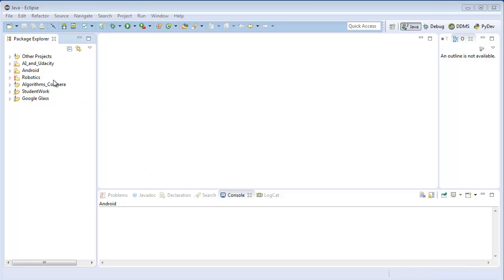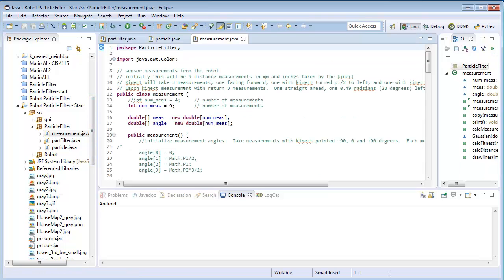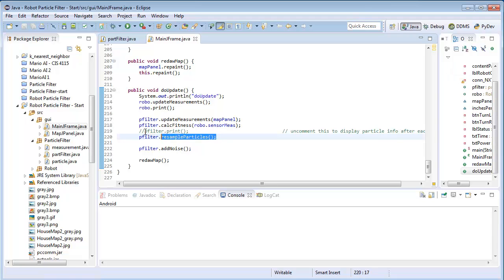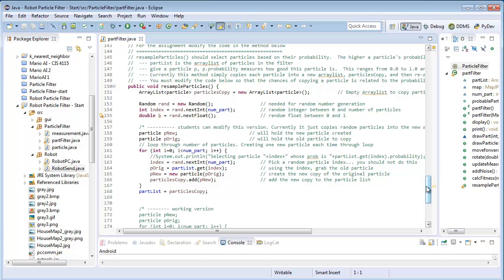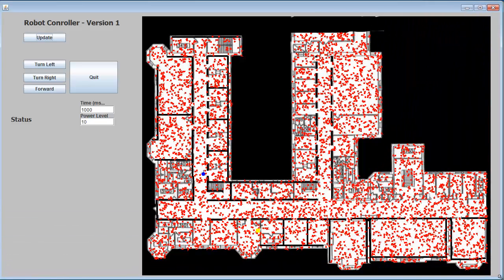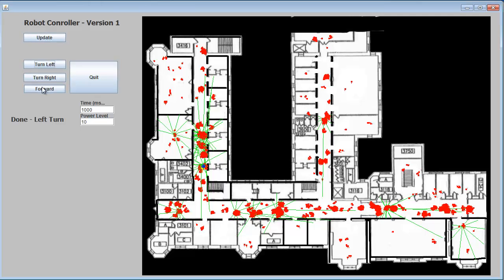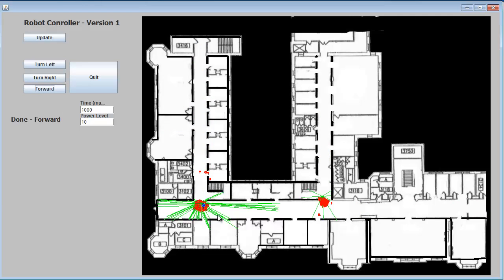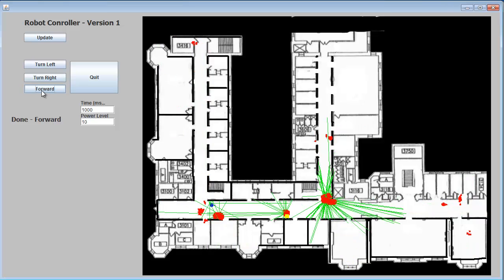CIS 4115 - AI Unit 10 - Participation